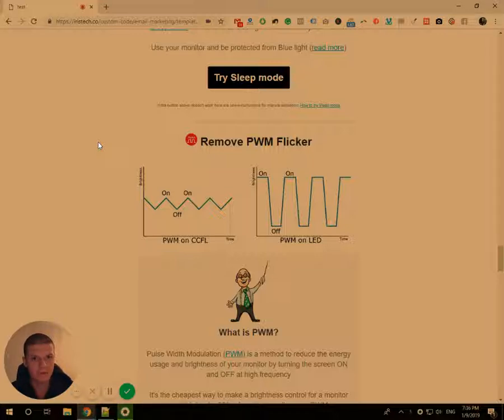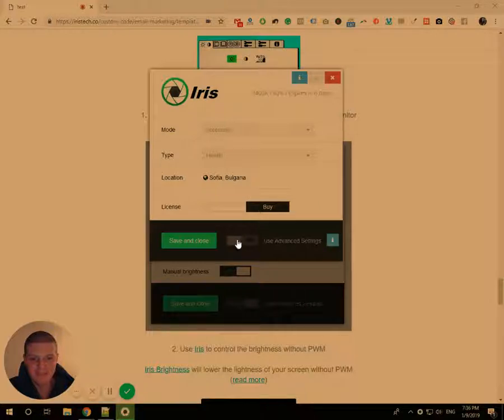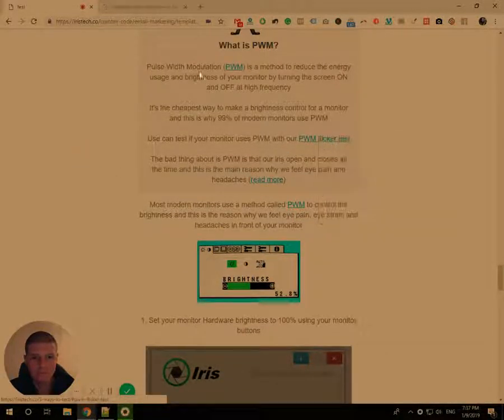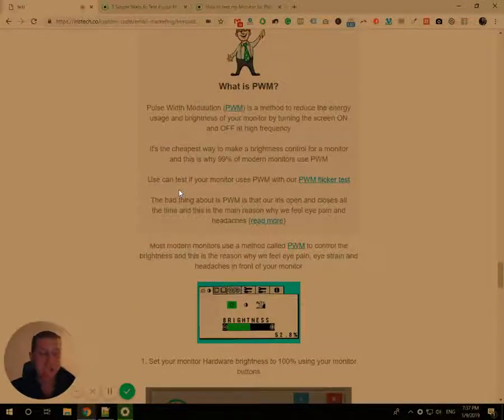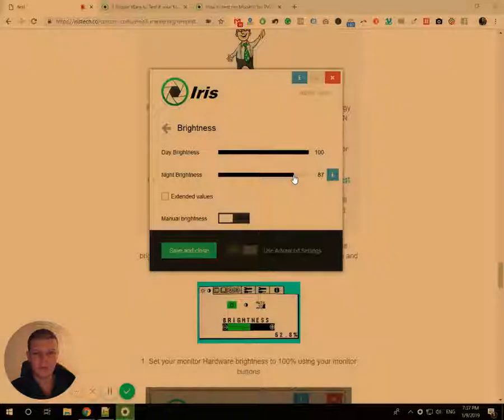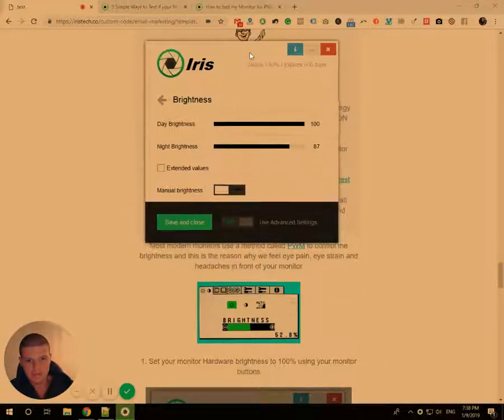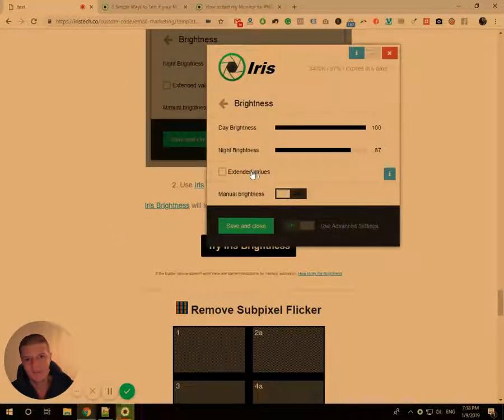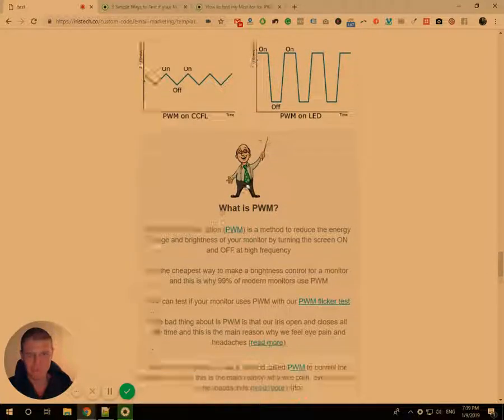How to try Iris Brightness